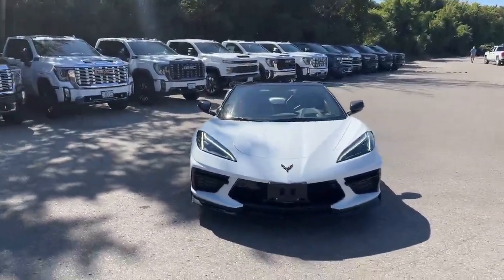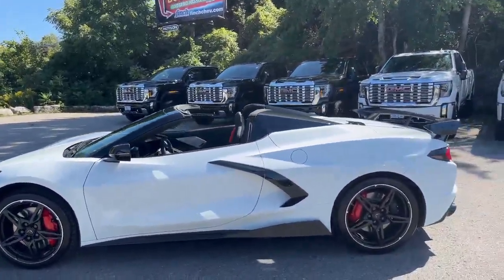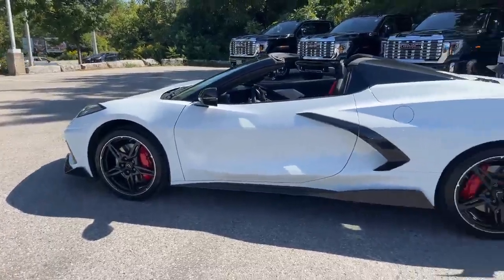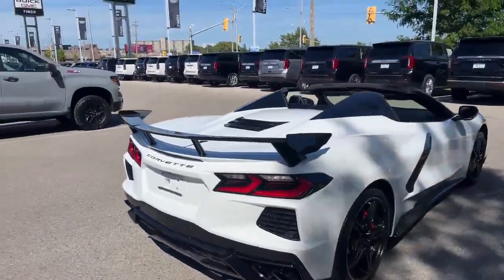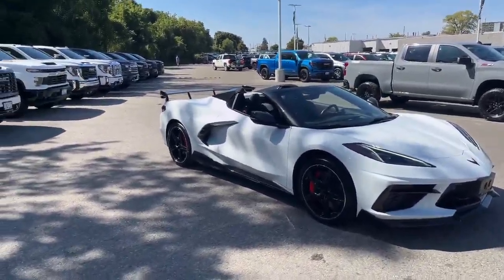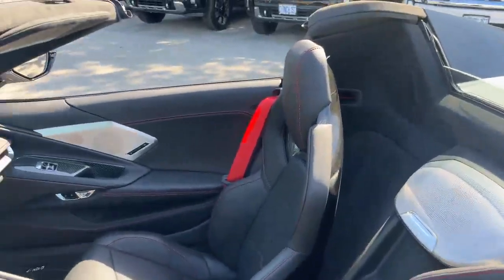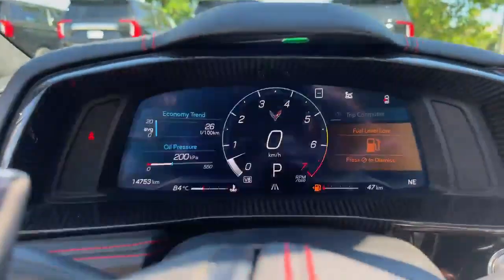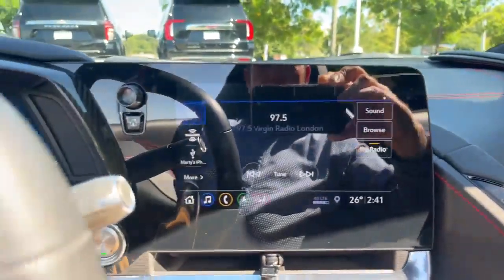2020 Chevrolet Corvette 3LT Walkaround | Finch Used Cars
Stock #154387